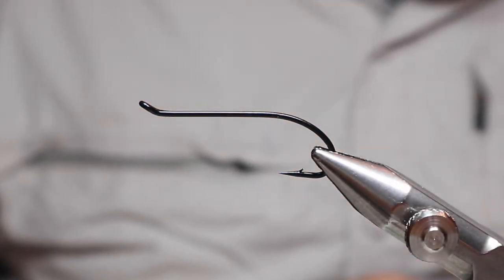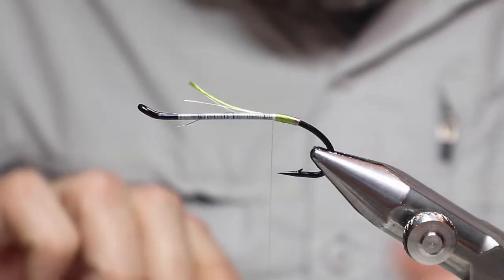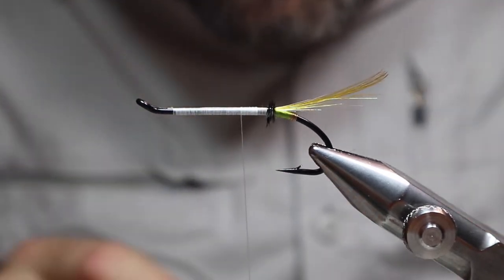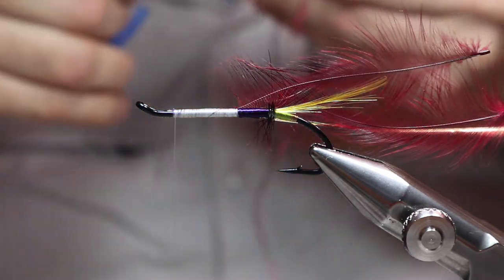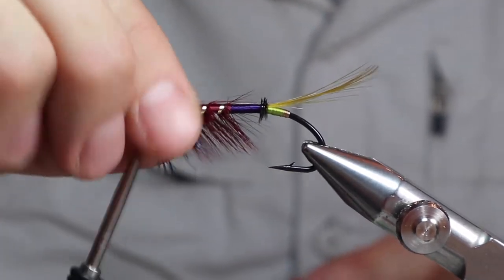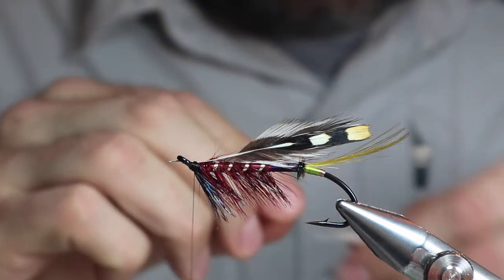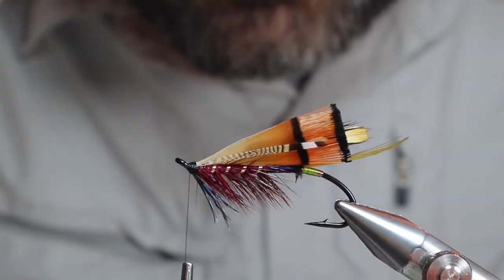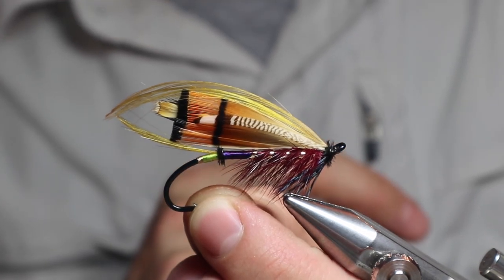Another Great Beauty - Salmon Fly Tying Tutorial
Here's a Salmon Fly tying tutorial of the William Blacker pattern Another Great Beauty. The hook I used is available through Dette Flies: